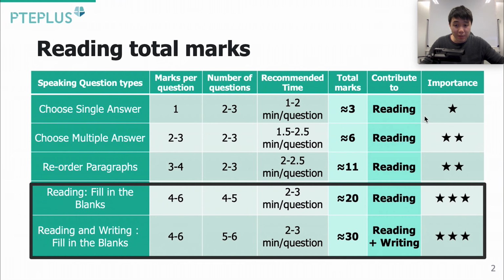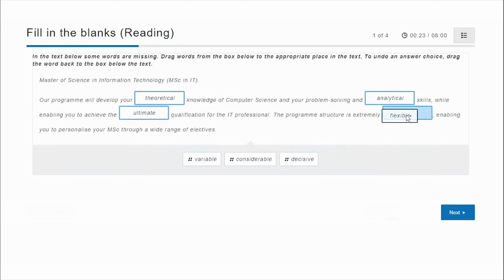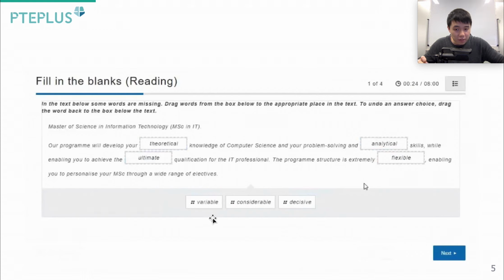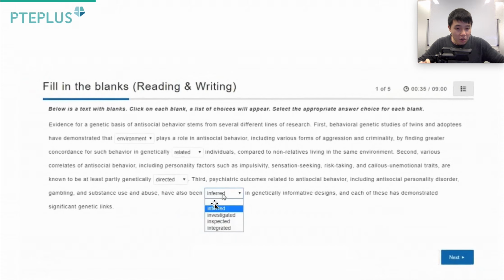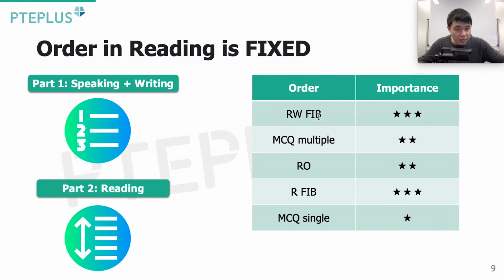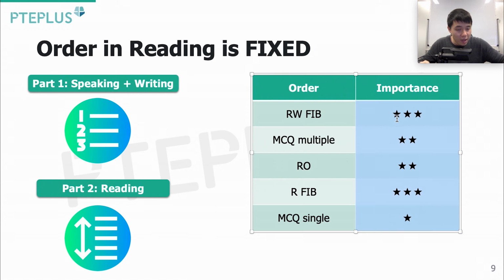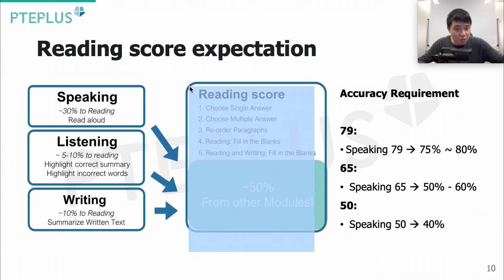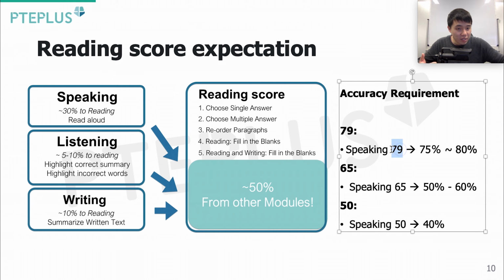PTE Reading: Fill in the blanks | Core Information Overview!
Do you know the core information about PTE Reading FIB Reading, and FIB Readnig & Writing
- Score weightage and rank of importance
- Exam experience and interface
- Task requirements
- Score criteria overview
- Accuracy requirements

And then, HOW to ACHIEVE HIGH Reading SCORES??? 🎯

Equip yourself with the MOST ESSENTIAL things about PTE Reading, and gain that advantage of knowing how you should really tackle PTE Reading!